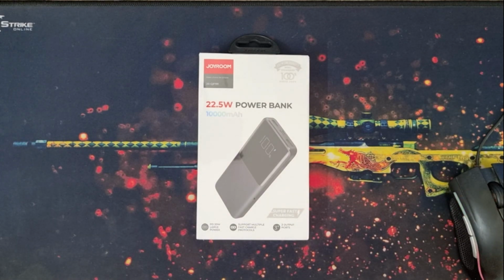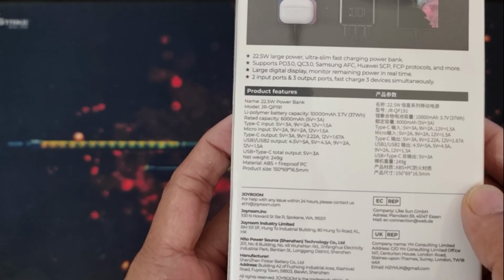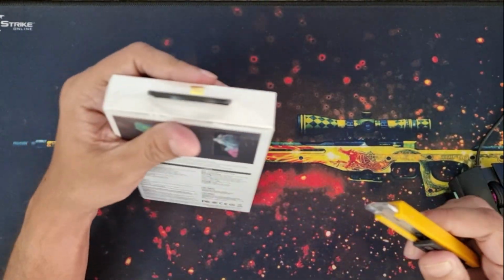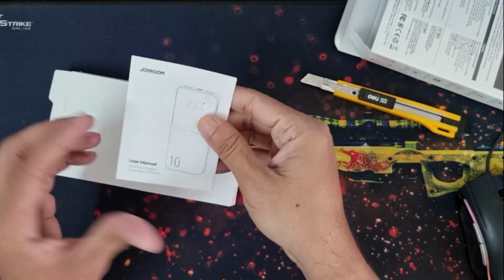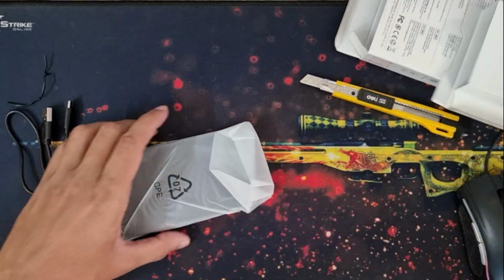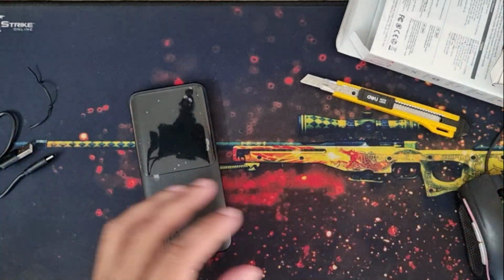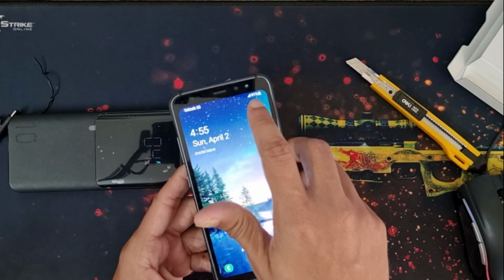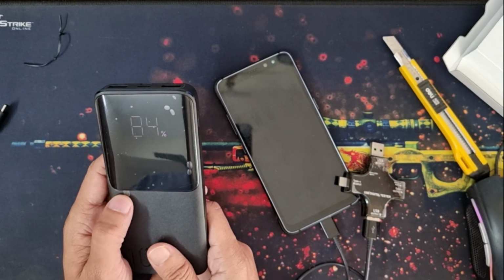Joyroom 22.5W 10000mAh Digital Display Power Bank Unboxing and Output Charging Speed Testing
Joyroom JR-QP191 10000mAh 22.5W Fast Charging Power Bank is the perfect addition to any mobile device user’s toolkit. This power bank features a built-in Large LED Digital Display that shows the remaining battery life and charging status. It also has three output ports, where it has two USB-A outputs, one USB-C input/output, and one Micro USB input, making it compatible with a variety of devices. The power bank also supports multiple fast-charging protocols, allowing you to quickly recharge your devices.

Product: JOYROOM 22.5W 10000mAh Digital Display Power Bank
Mode: JR-QP191
Li-polymer battery capacity: 10000mAh 3.7V (37Wh)
Rated capacity: 6000mAh (5V=3A)
Type-C input: 5V=3A, 9V=2A, 12V=1.5A
Micro input: 5V=2A, 9V=2A, 12V=1.5A
Type-C output: 5V=3A, 9V=2.22A, 12V=1.67A
USB1/USB2 output: 4.5V=5A, 5V=4.5A, 5V=3A, 9V=2A, 12V=1.5A
USB + Type-C total output: 5V=3A
Material: ABS + fireproof PC
Product size: 150*68.99*16.5mm